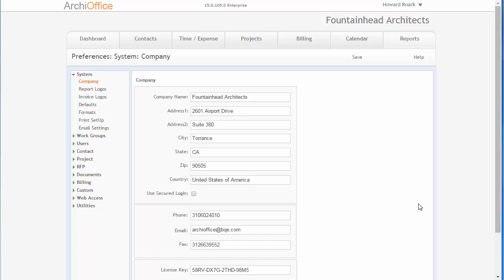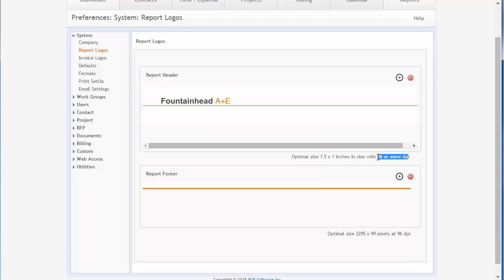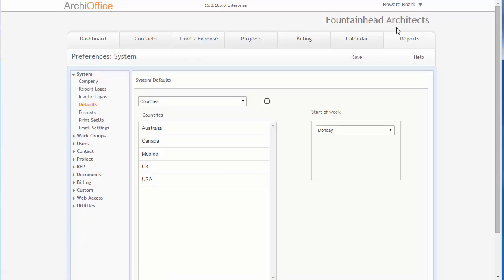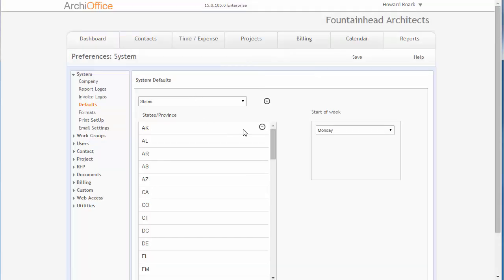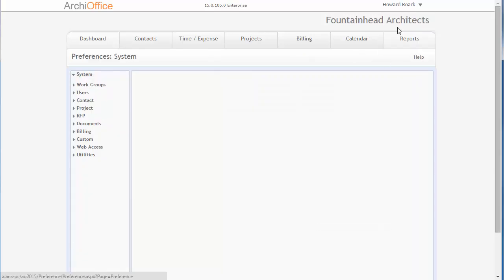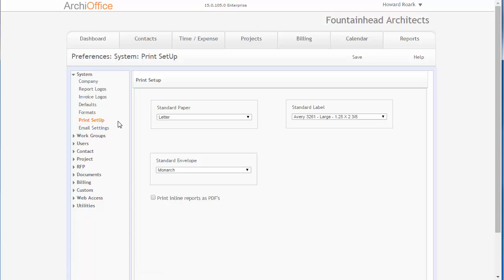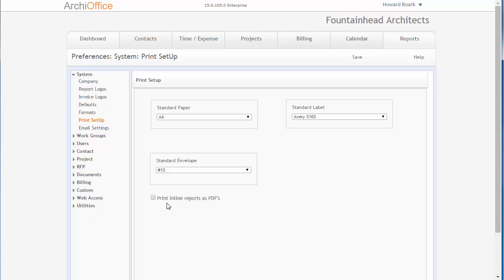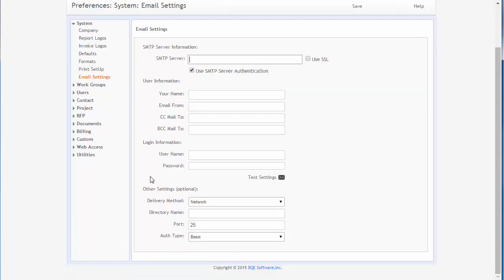ArchiOffice - Preferences: System